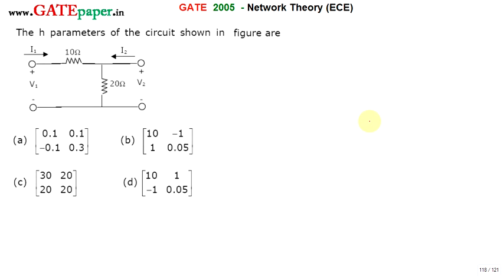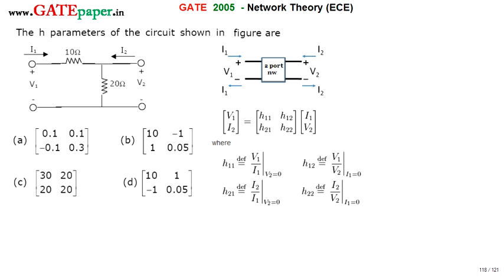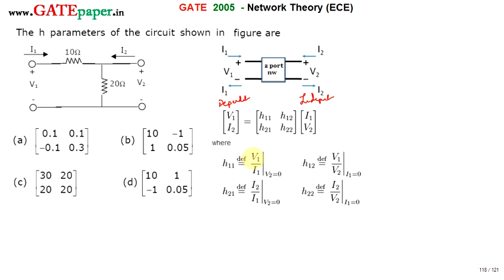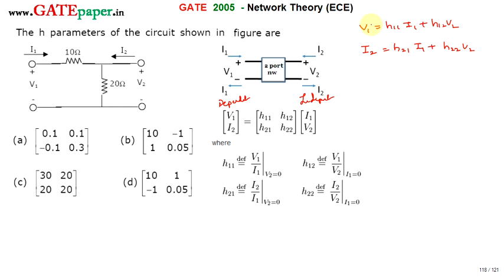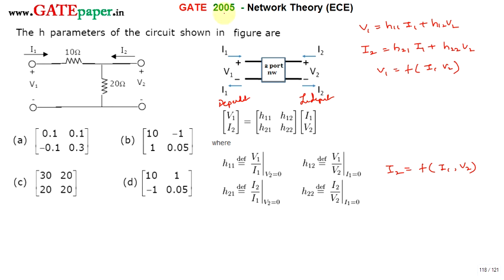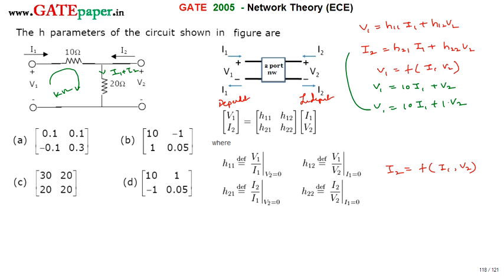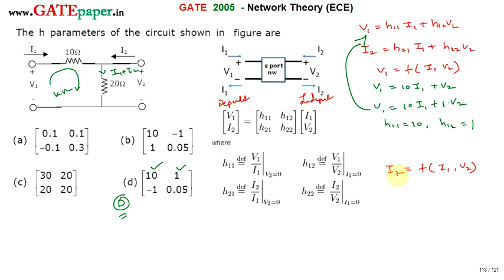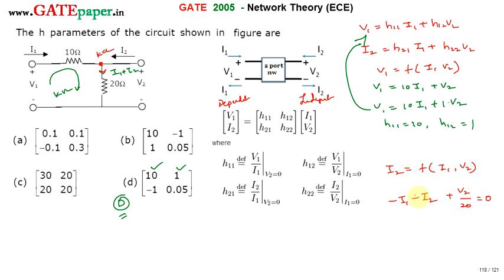GATE 2005 ECE Find h-parameters of the circuit shown